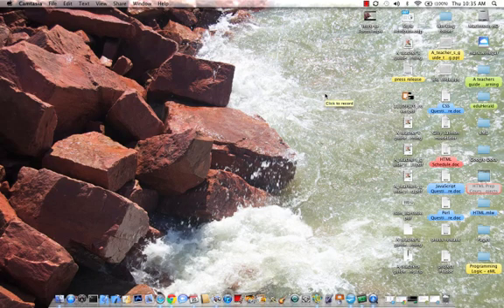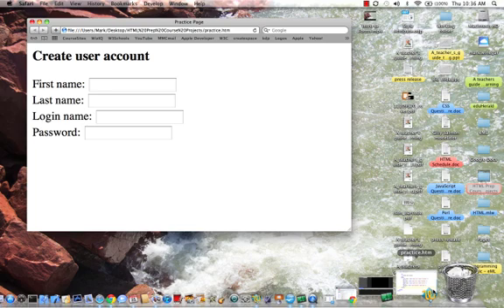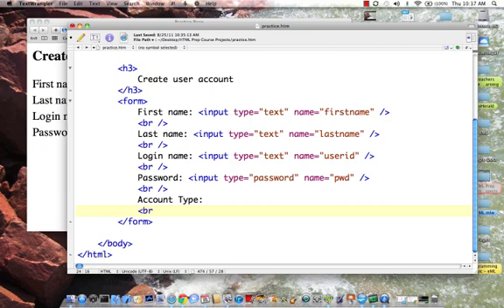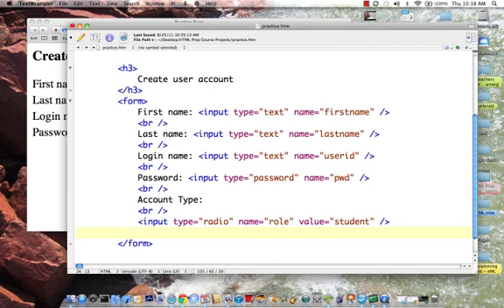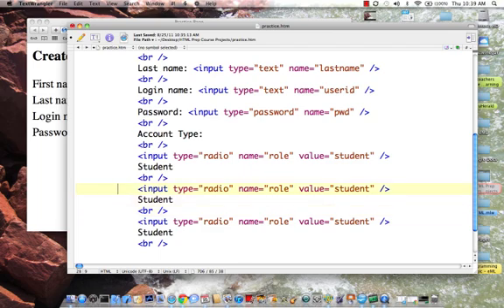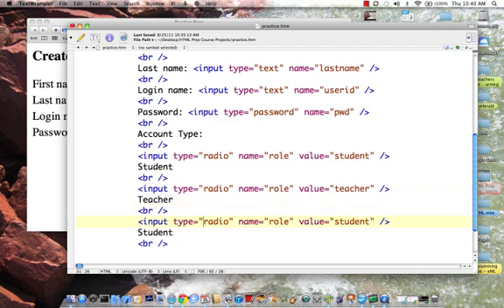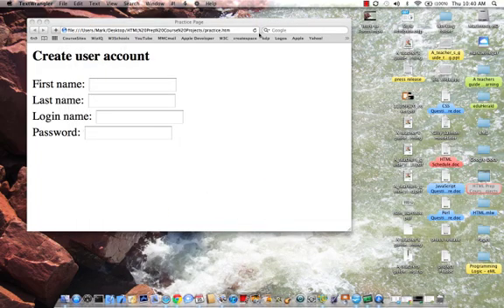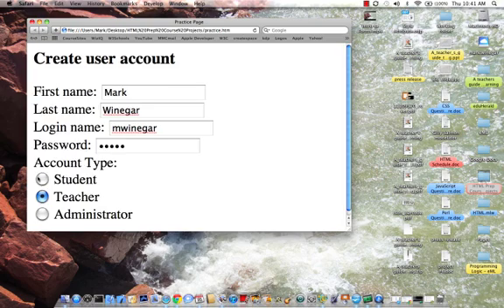Radio Buttons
Dr. Mark Winegar shows how to add radio buttons to a web form.